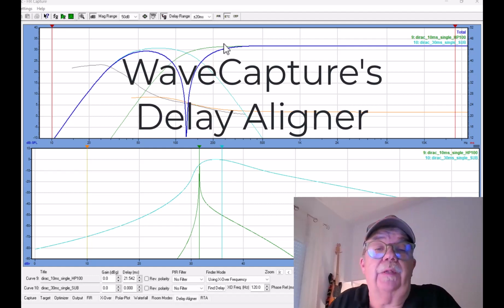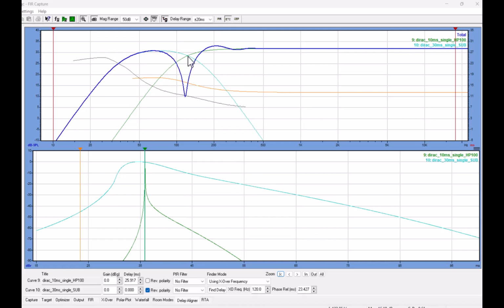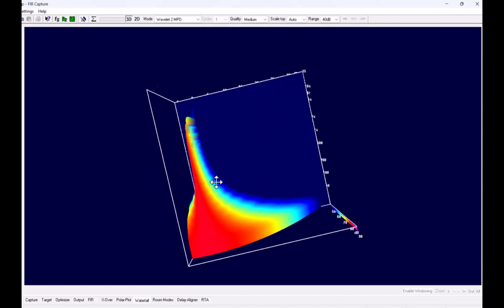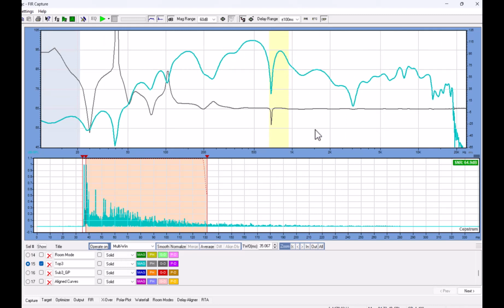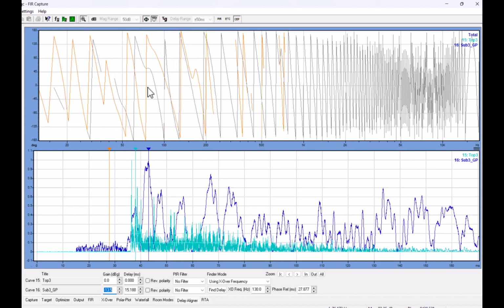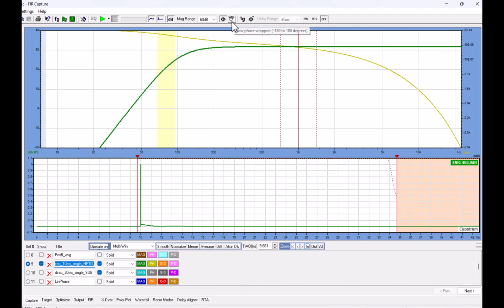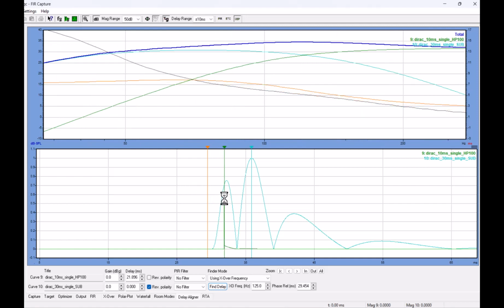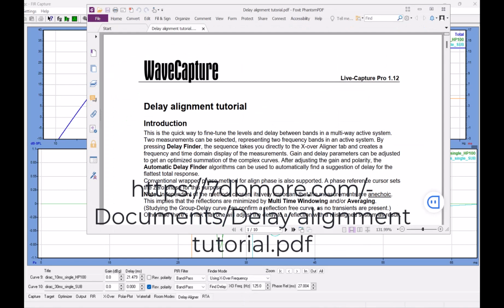WaveCapture Tutorial: "Delay Aligner" by Dan Bävholm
Continues the series of tutorials on what I consider to be one of the best measurement and analysis platforms that the market has offered in recent years: WaveCapture, which includes various software such as: Live capture pro, Room Capture, FIR Capture, Tuning Capture Plus, etc
Dan Bävholm, its developer and co-founder of 7dBmore and Lab.gruppen, has prepared this further interesting tutorial for  IL LATO OSCURO DELLA FASE,  on Delay Align.
The software used in the video is FIR Capture, but the contents covered are valid for all the softwares WaveCapture.

fedele